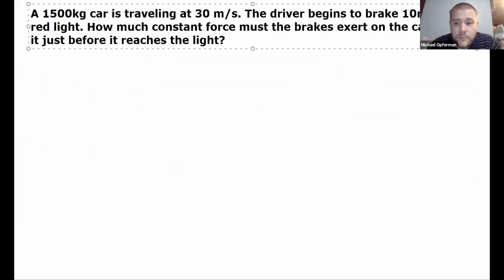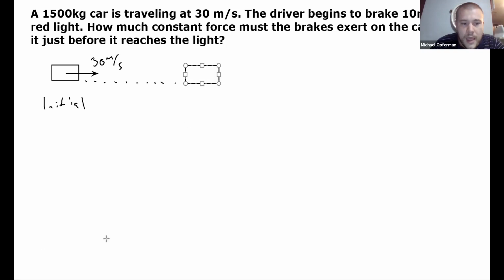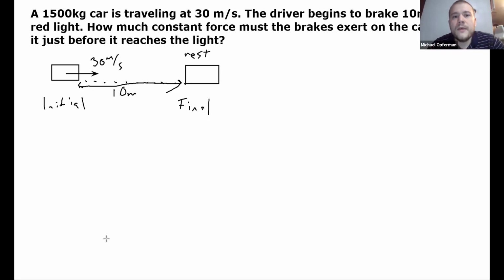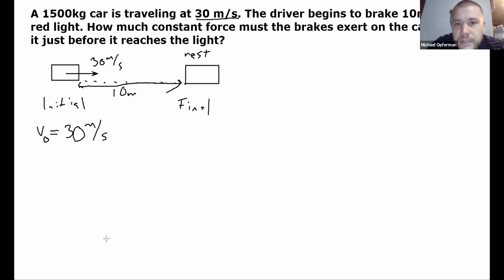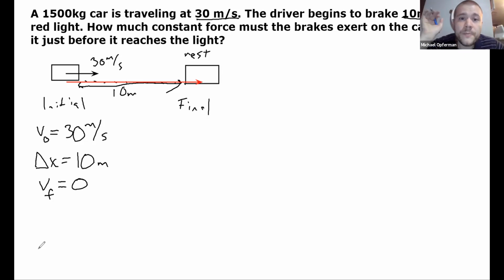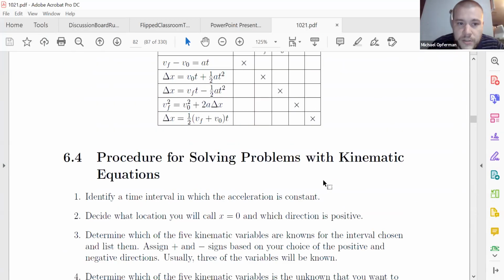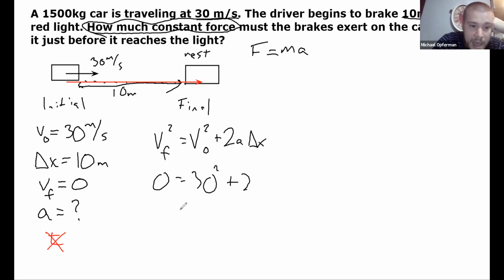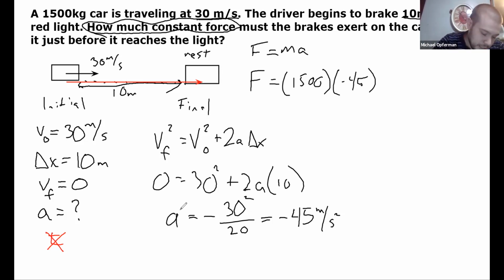Example: 1D Kinematics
Solves a one dimensional problem with constant acceleration using the kinematic equations